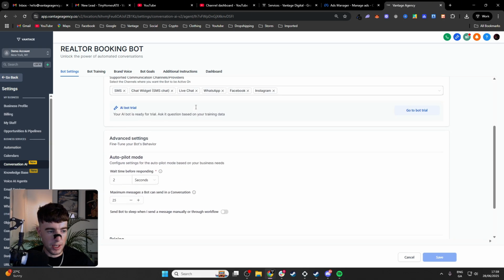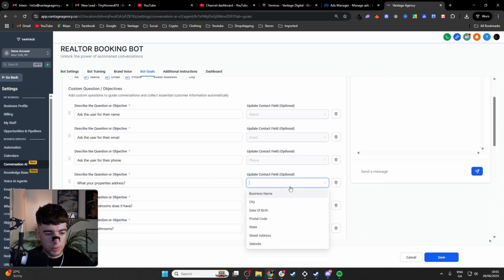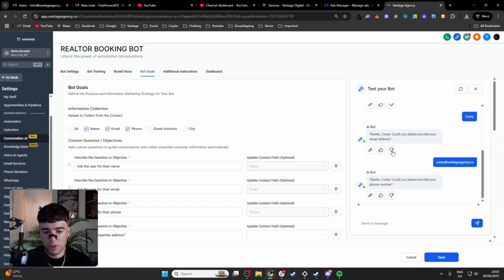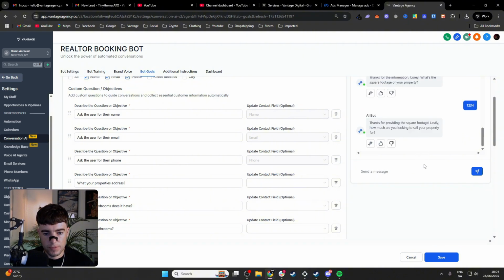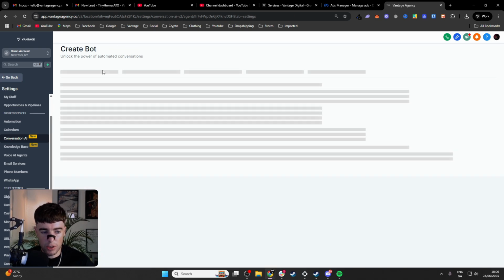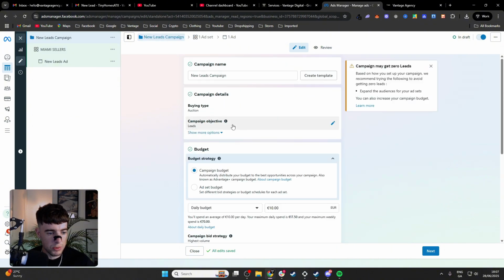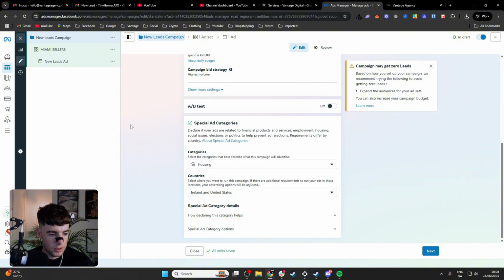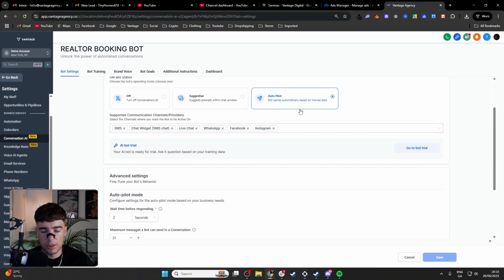$10 Facebook Ad Funnel Using AI to Book Real Estate Appointments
Join My FREE Real Estate Marketing Skool group:
In this video, I’ll show you how to set up an AI-powered conversational booking bot and run $10 Facebook Messenger Ads that drive leads and book appointments on autopilot.

This means no more dry funnel and instead an active inbound funnel of conversations being taken care of 24/7 by your AI assistant.

Want a team to handle your full marketing so you just take qualified booked sales calls?